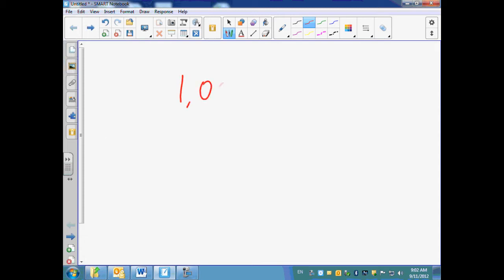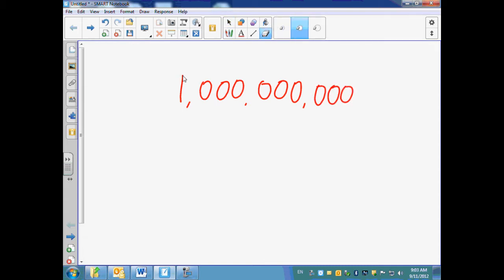What 10 Gigatons Looks Like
Scientists tell us we put 10 gigatons of carbon into the air every year.  This is a simple demonstration of what 10 gigatons actually looks like.